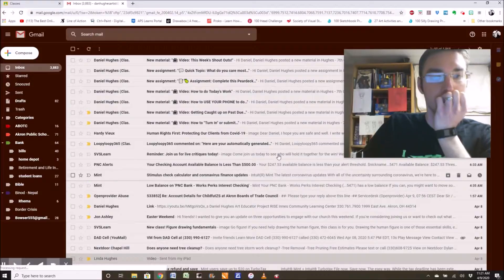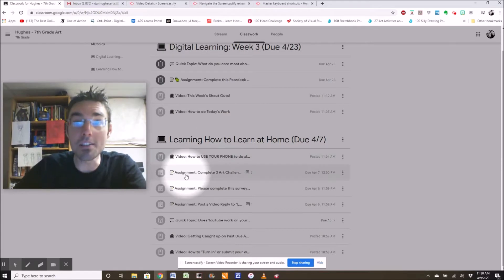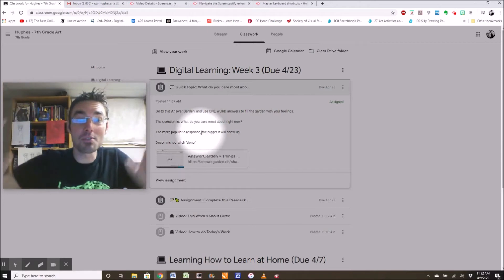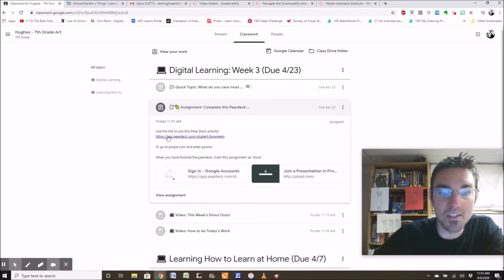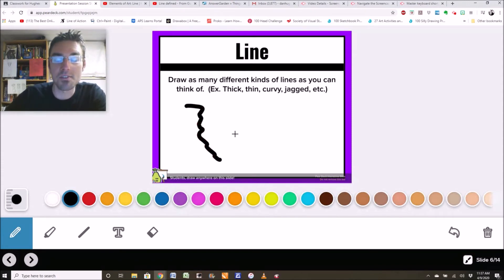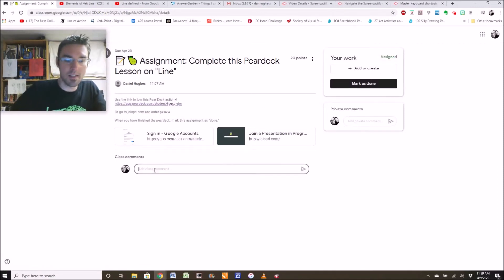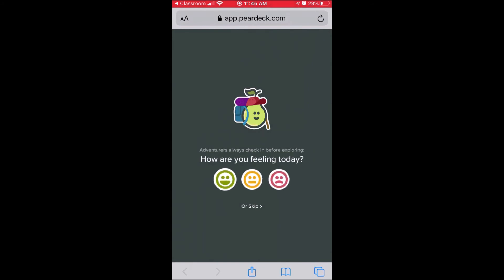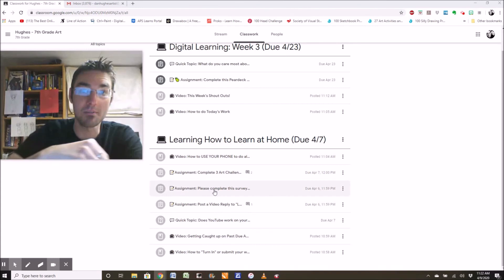Today's Work - April 9, 2020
A video explaining how to do today's assignments.

Today's work will be using PearDeck.  It is am awesome online learning application that can be accessed from any browser.  It is can be completed on a Chromebook or a phone!  The video explains how.

Special thanks to bitmoji for my awesome cartoon self I get to put in my thumbnails!  Make your own at .